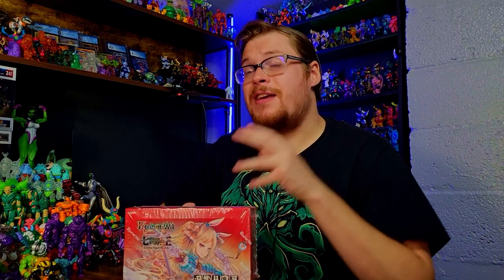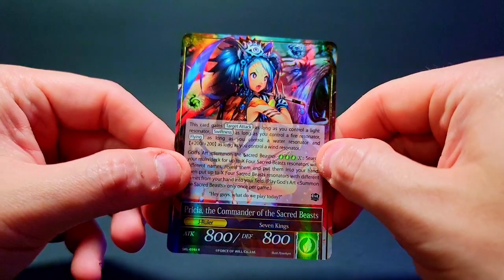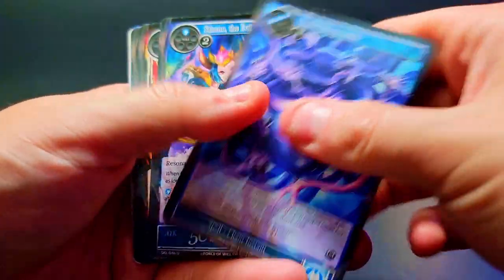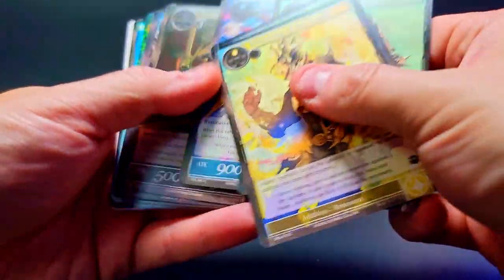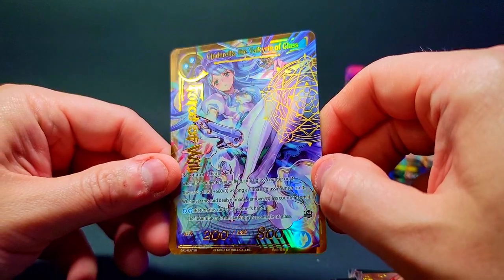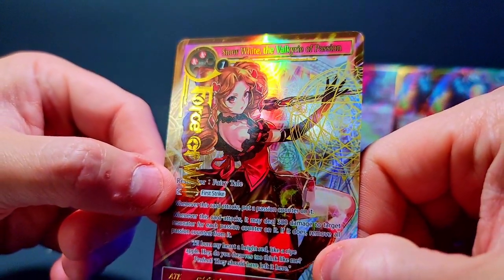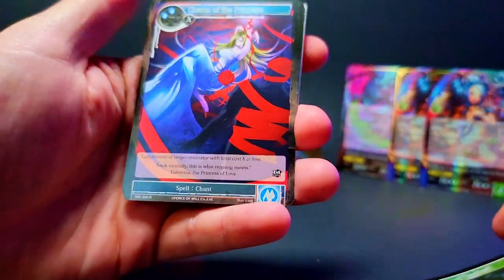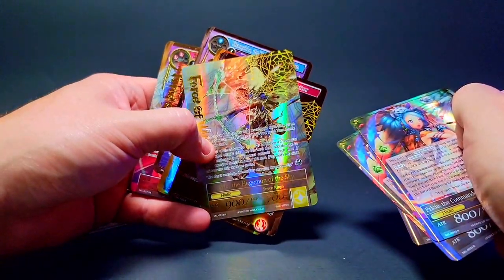Duplicate Trouble?! - The Seven Kings of the Lands Booster Box Opening | Force of Will TCG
NEW VIDEOS! -